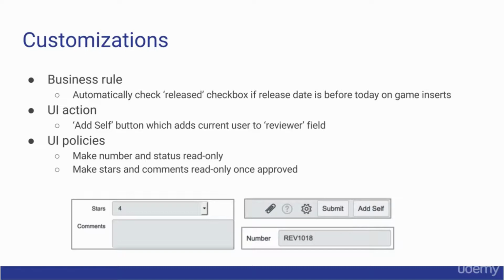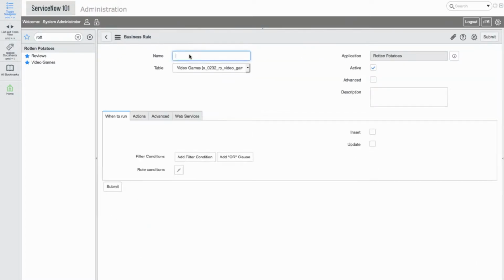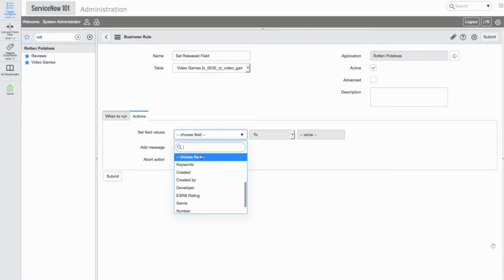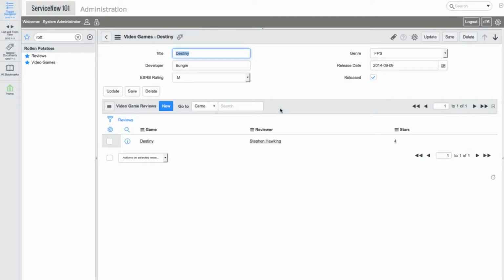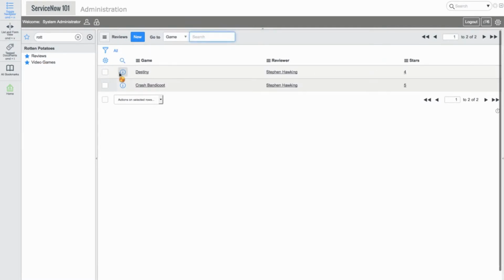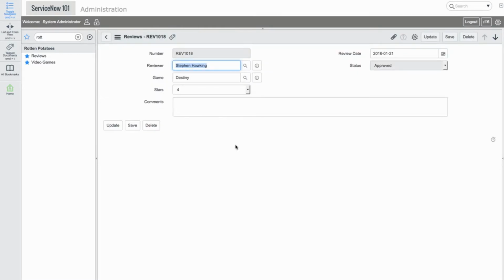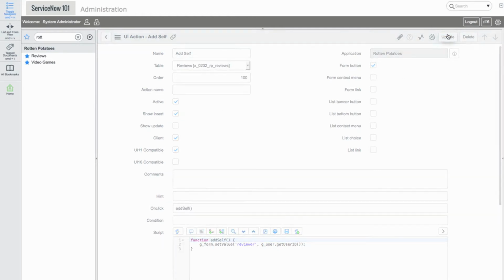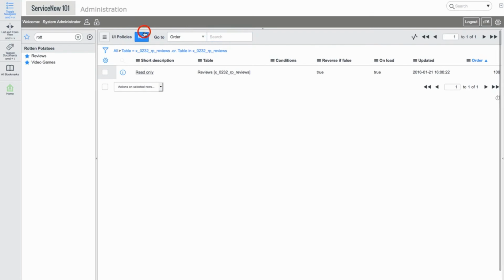ServiceNow Administration - Chapter 9 Course Review Building A Custom App -005 Customization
Blogerpedia